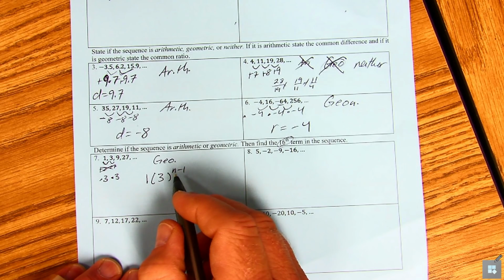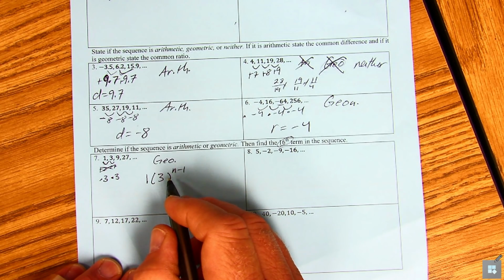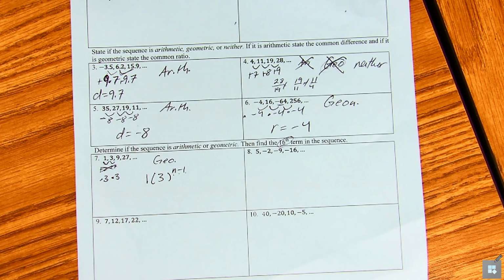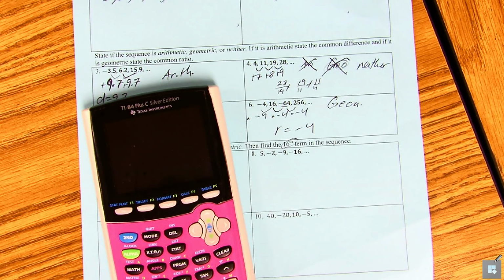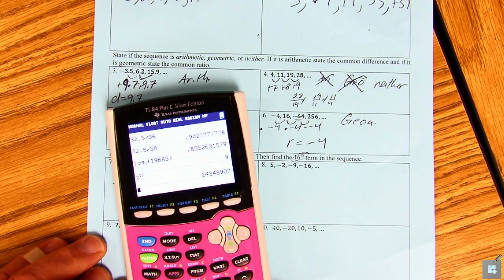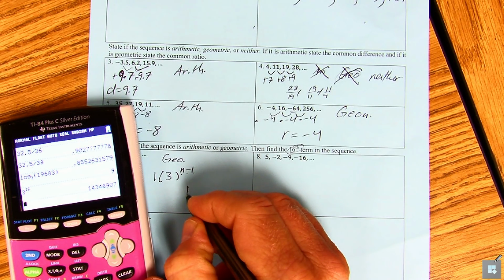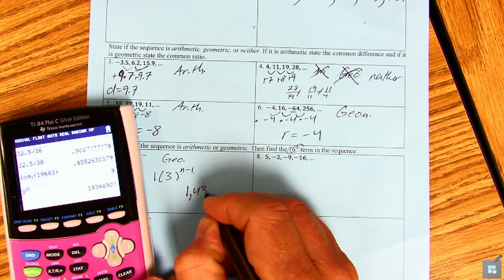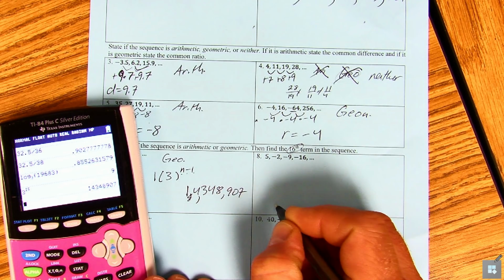S3H T11 First 2 pages